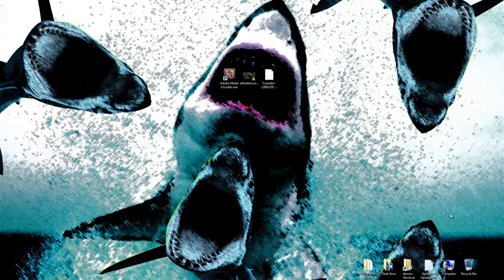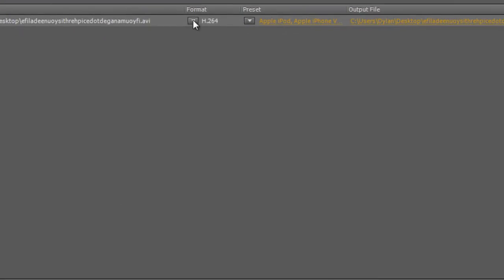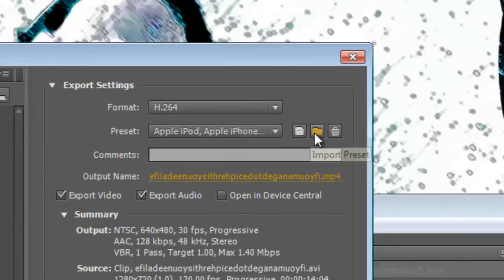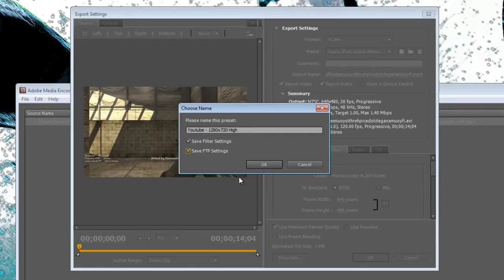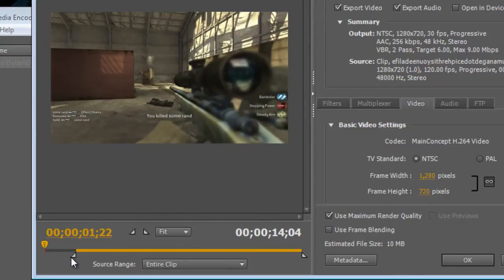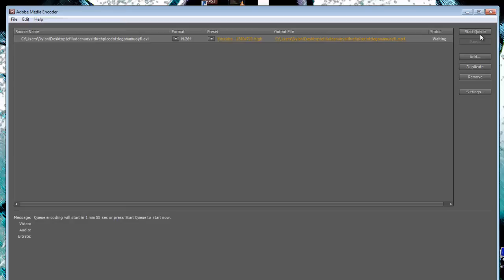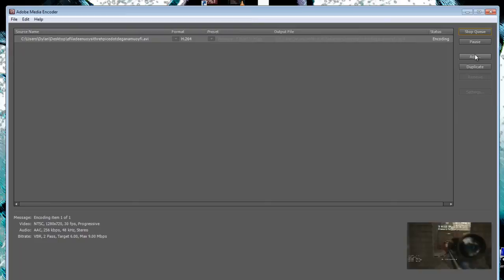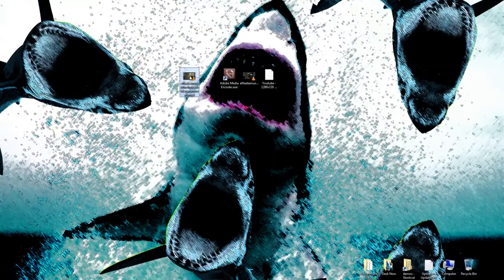Tutorial - Rendering with Adobe Media Encoder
Best rendering settings for your youtube videos

Almost flawless settings using Adobe Media Encoder, it's a standalone program that can trim and crop your videos then render them out efficiently and effectively